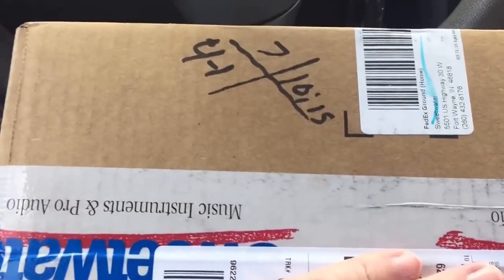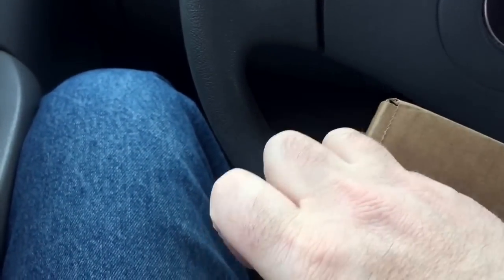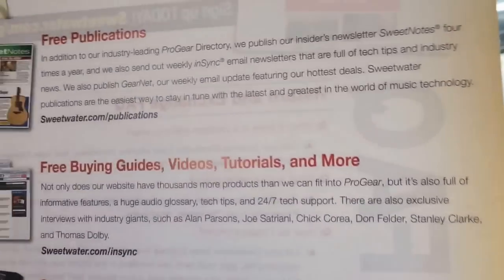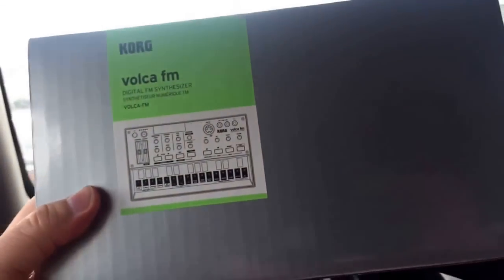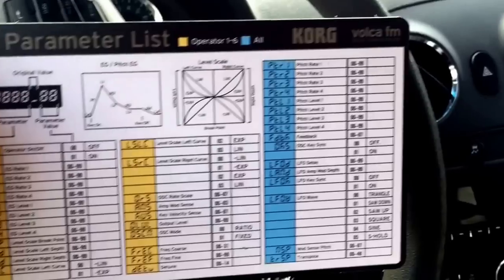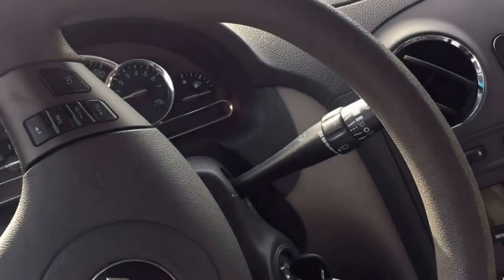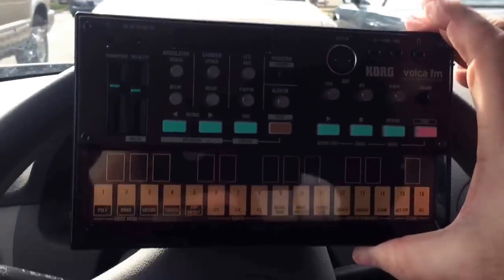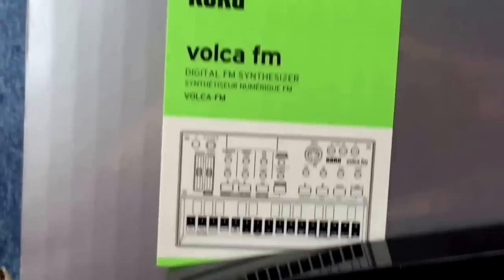Unboxing: Korg Volca FM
Here is my impromptu unboxing video of the Korg Volca FM. I actually picked it up on April Fools Day, so I'm a couple days late. I was so excited to see it, I opened it in my car. I'm such a big kid. I can tell you that this thing is awesome!